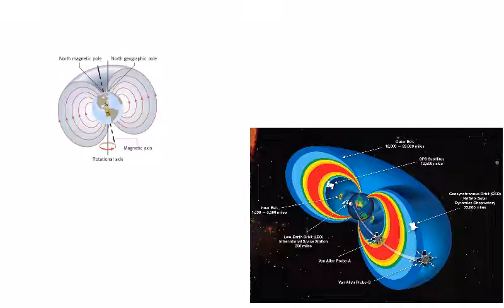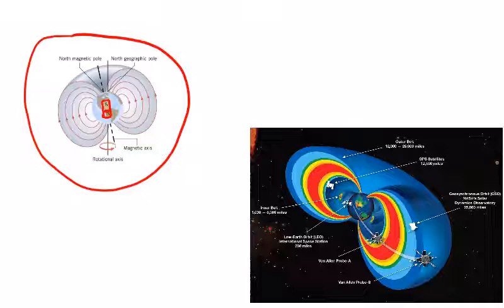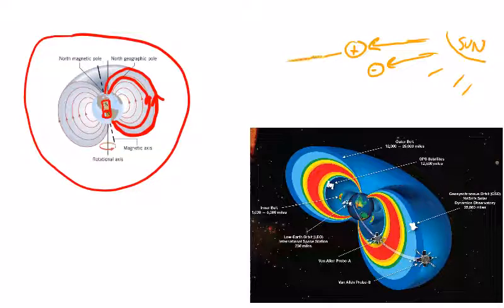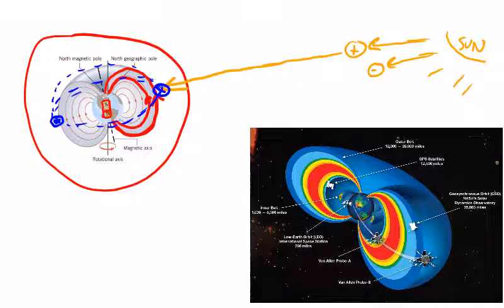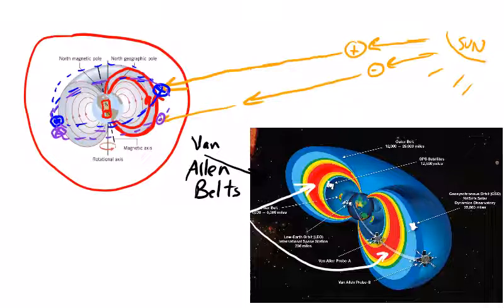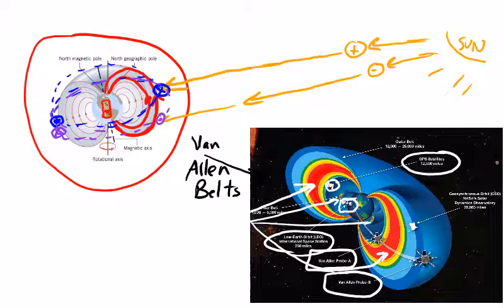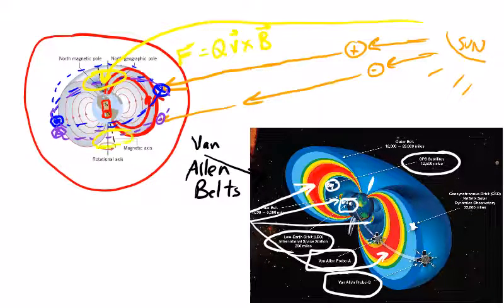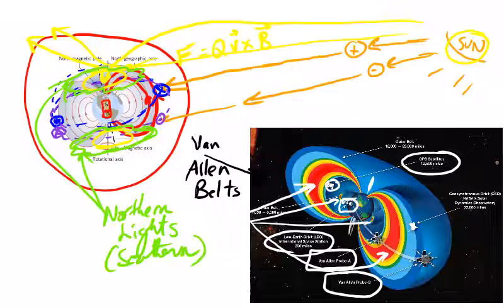Henstitute The Van Allen Belts 4 14 2020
These radiation belts are named for James Van Allen and this video hopes to explain a little of how the belts are created.